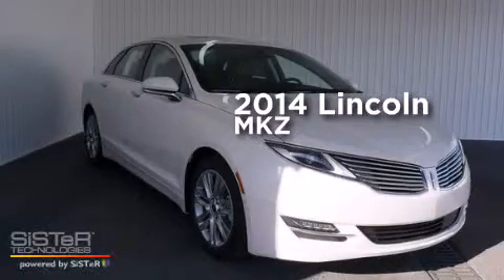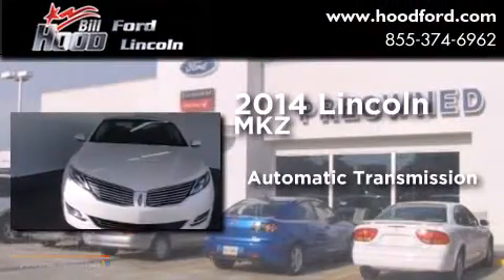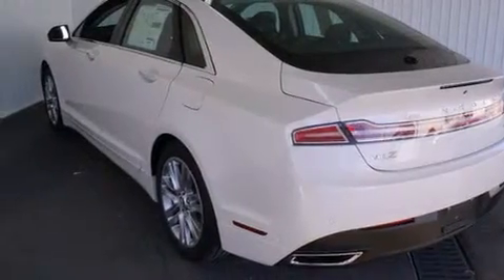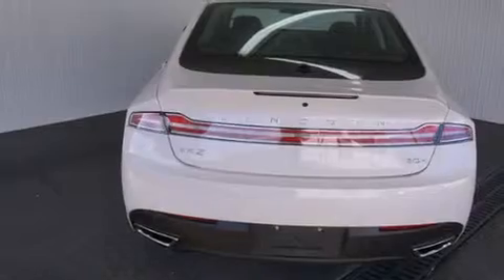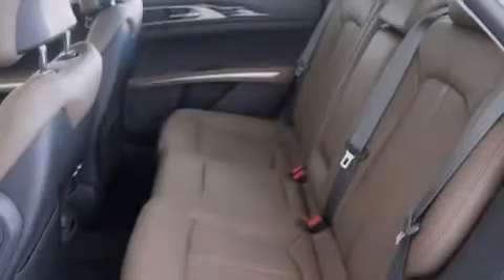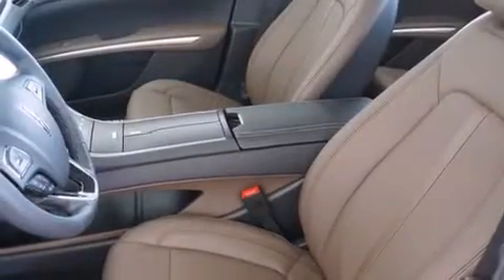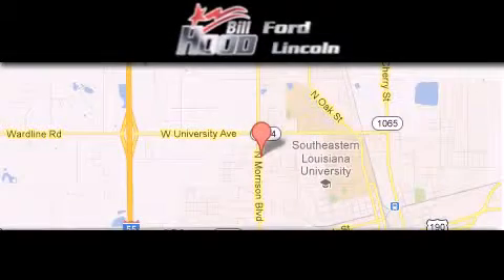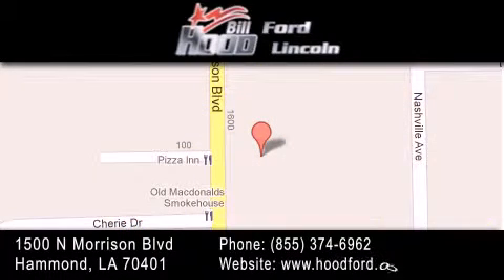2014 Lincoln MKZ Hammond LA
We've been honored to serve the Hammond LA area , we promise that your experience at our dealership will exceed your expectations ! Year : 2014 Make : Lincoln Model : MKZ Engine : 2.0L 4Cyl Trans . : Automatic Exterior : White Platinum Metallic Interior : Hazelnut Stock : L1412 Bill Hood Ford Lincoln 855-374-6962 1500 N. Morrison Hammond , LA 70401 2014 Lincoln MKZ Hammond LA